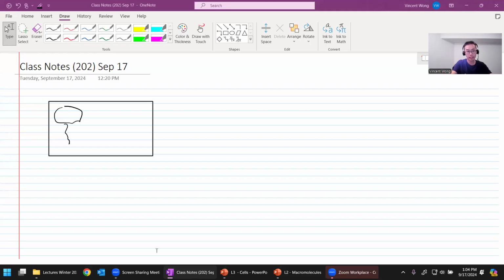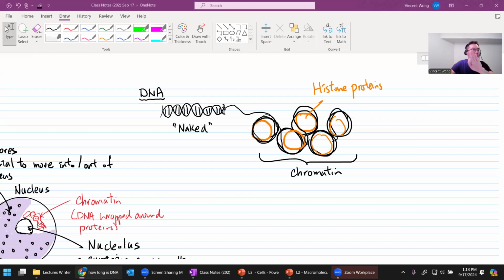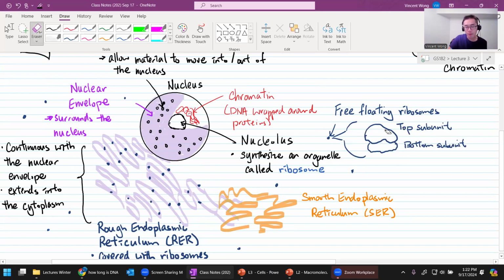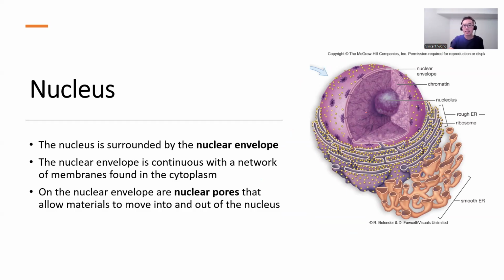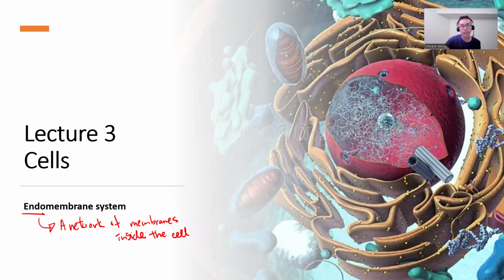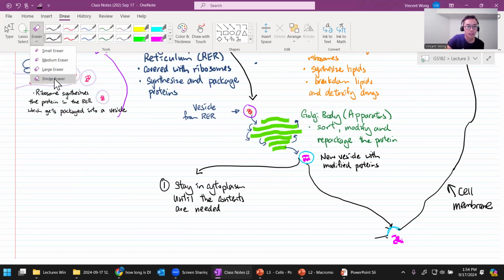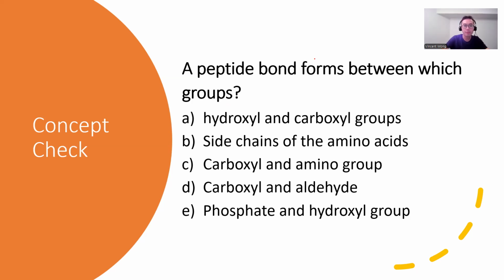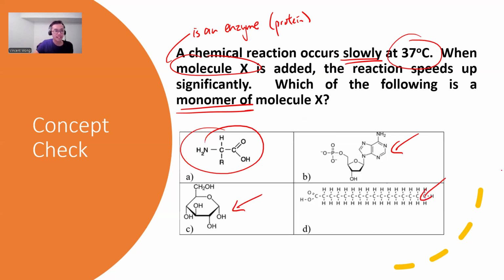L3 Cells Part 1b 202 Sep 17, 2024